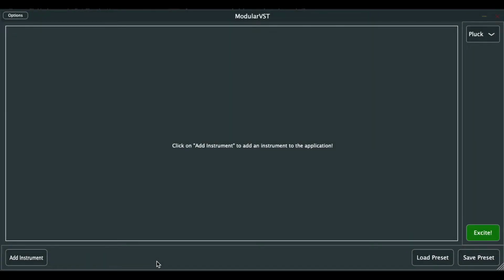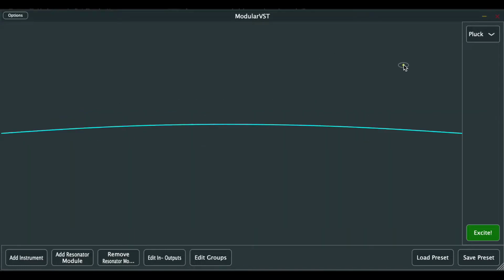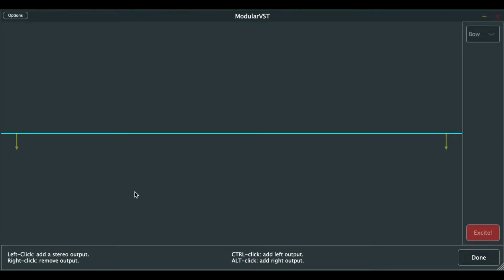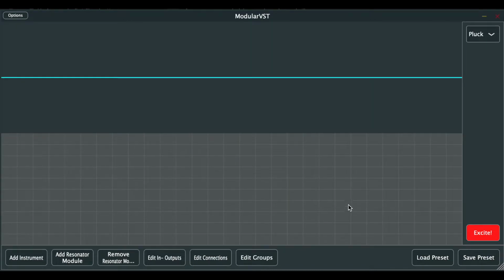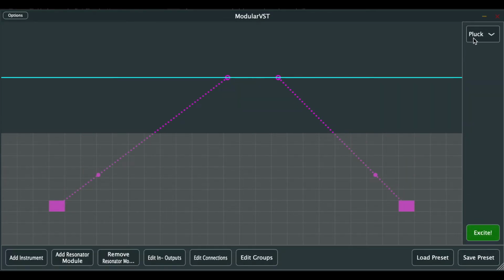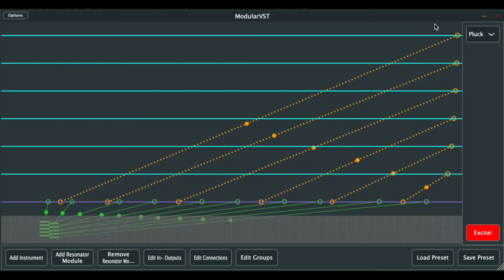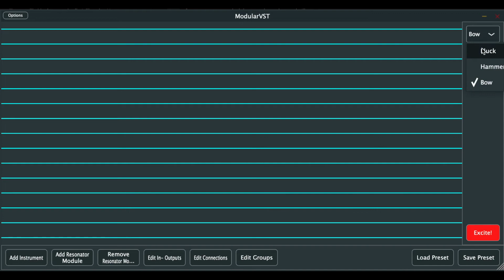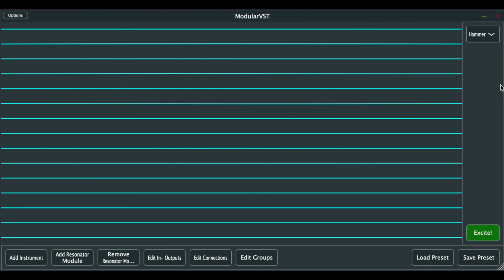Modular Instrument Demo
This work has been funded in part by the European Art-Science-Technology Network for Digital Creativity (EASTN-DC), project number 883023.